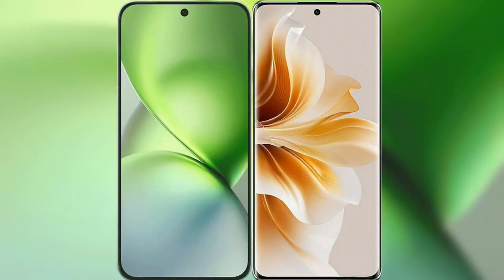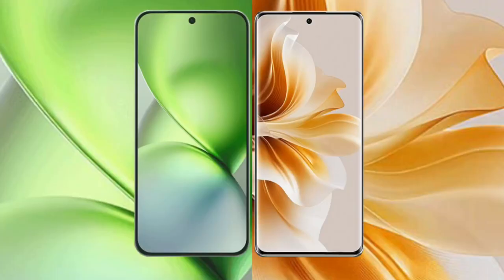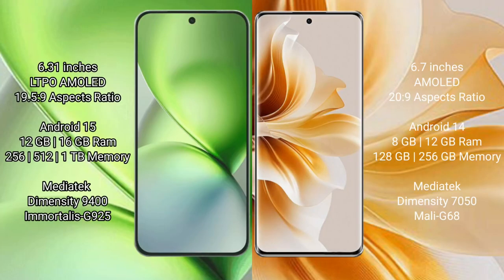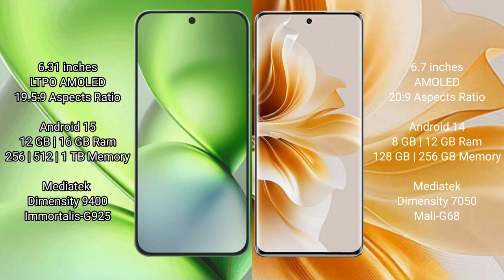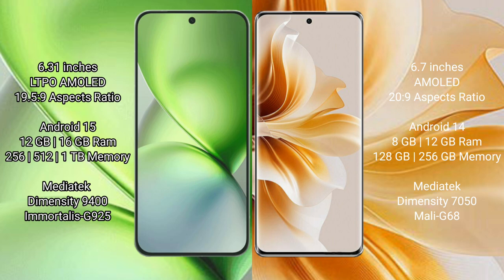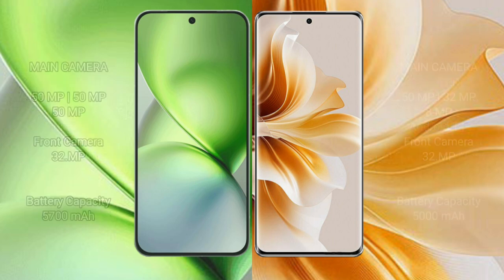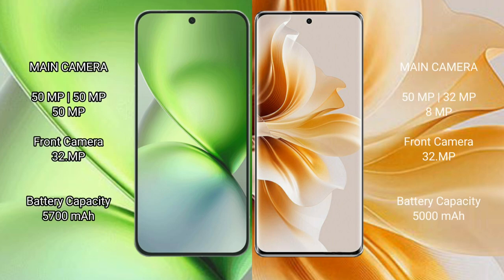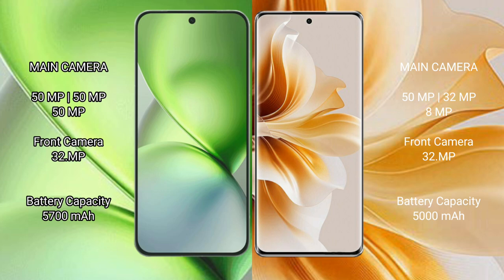Vivo X200 Pro Mini vs Oppo Reno 11 Review